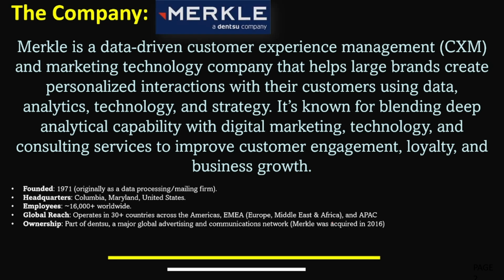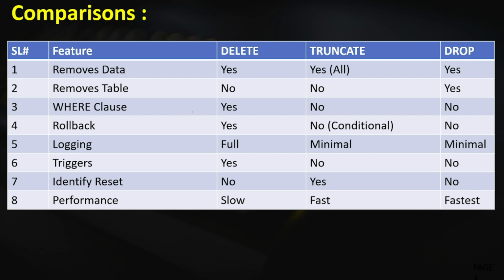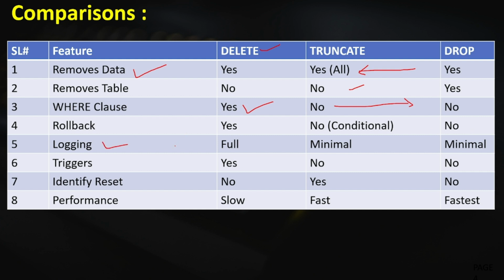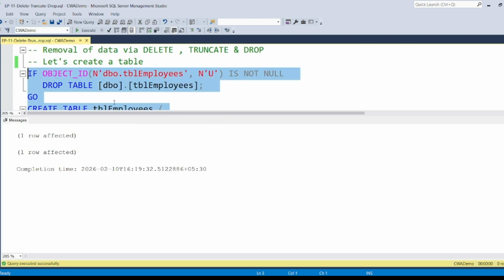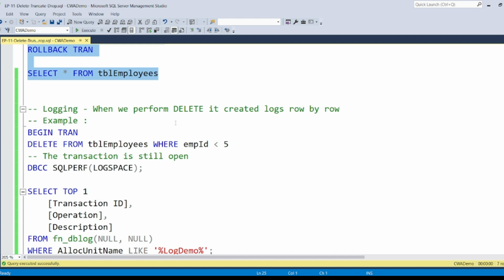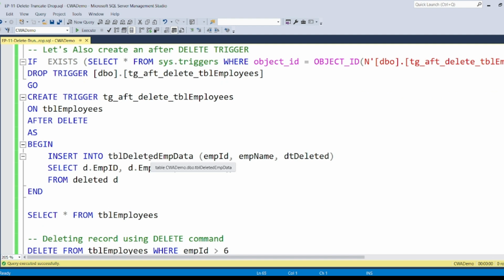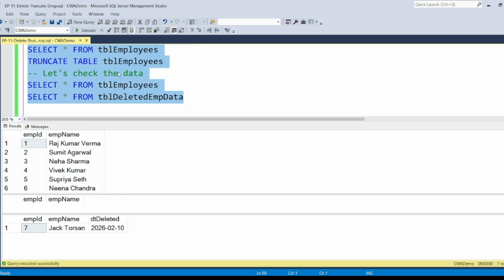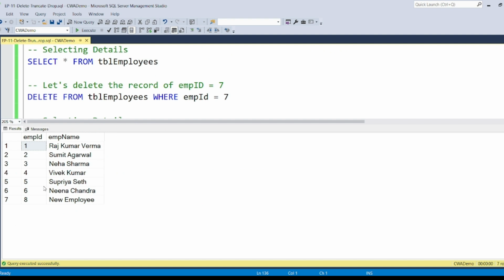SQL Server Interview Question: DELETE vs TRUNCATE vs DROP | @codewithabby | 2026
Hello Everyone !
This is one video from the series Tuesday Talks With Abby. In this video I am going to discuss with you one important questions asked by Merkel). The question is  to explain the difference between delete, truncate and drop. I have tried explaining with proper practical example.

Regards,
Abby

sql tutorial
Can we rollback the truncated data?
Can we rollback the deleted data?
Why do we need truncated
What is the impact of truncate over identity?
What is the impact of delete over identity ?
Does trigger fire after truncate?
Does trigger fire after drop/